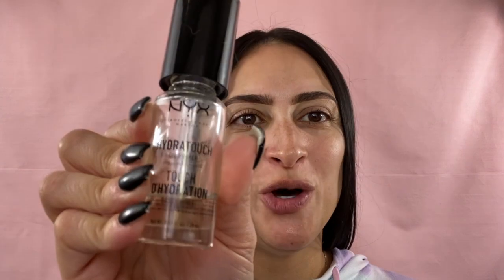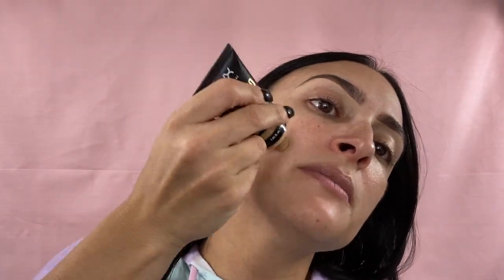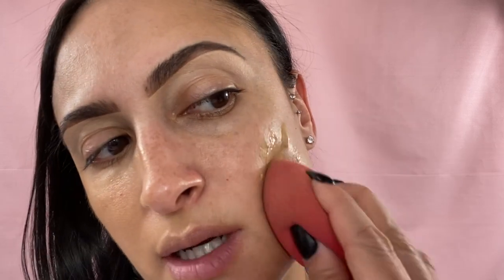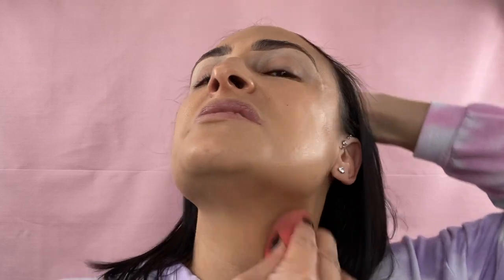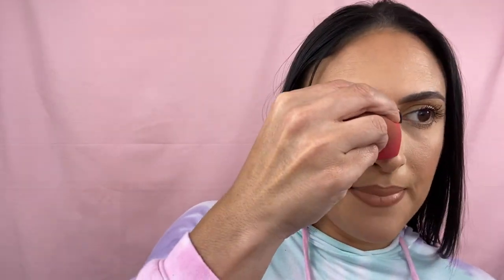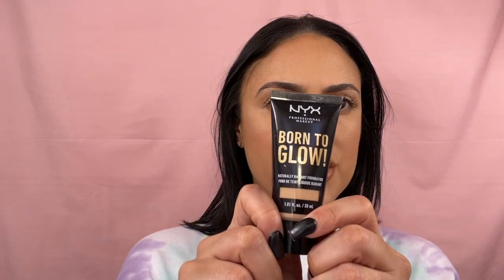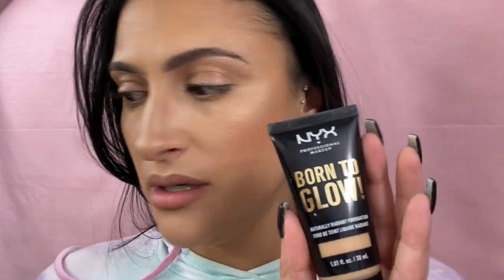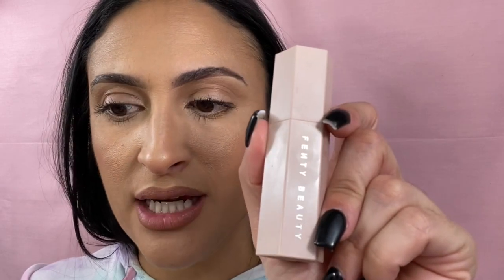Looking for a Foundation part 2